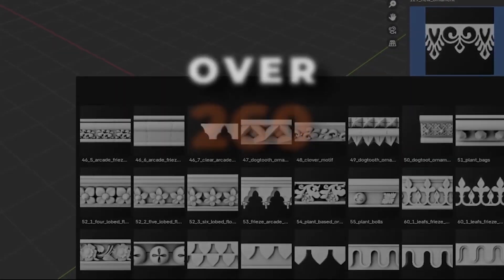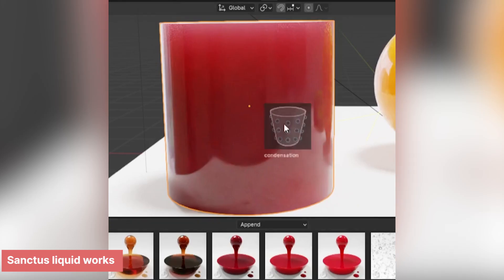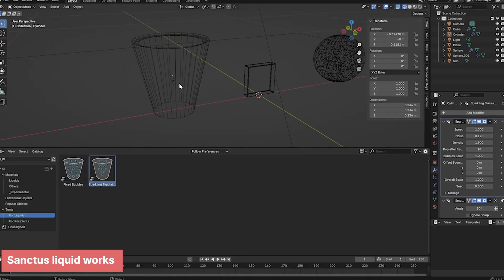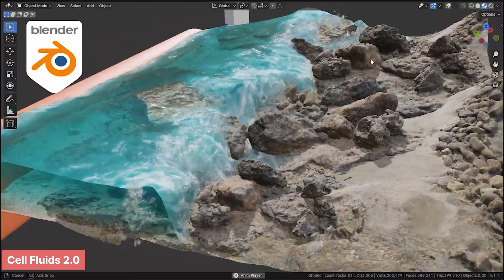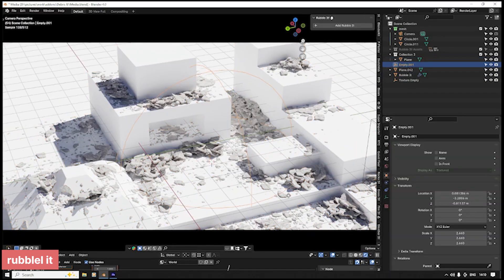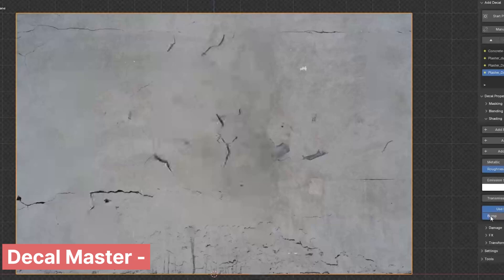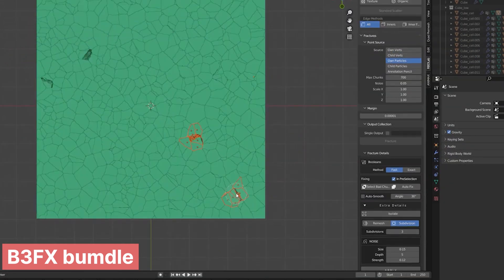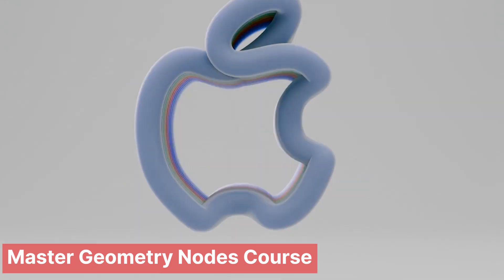New and Powerful Addons for 2025